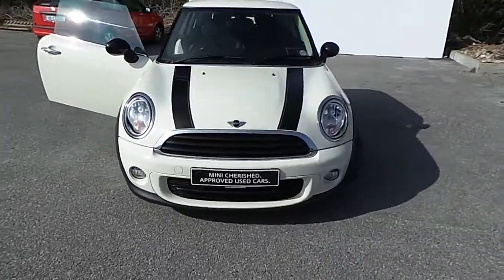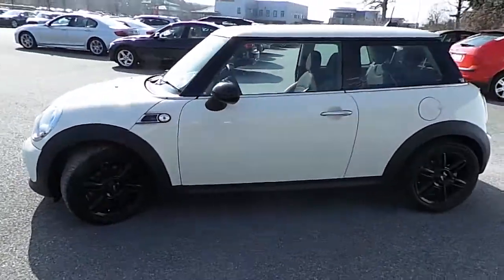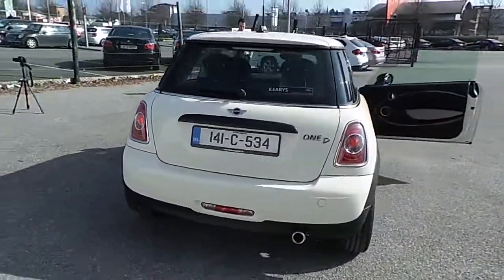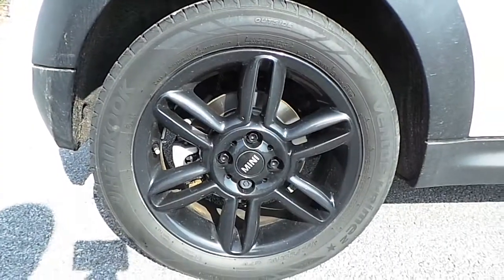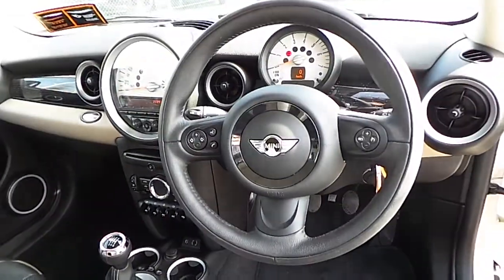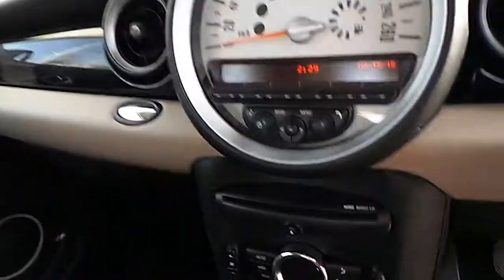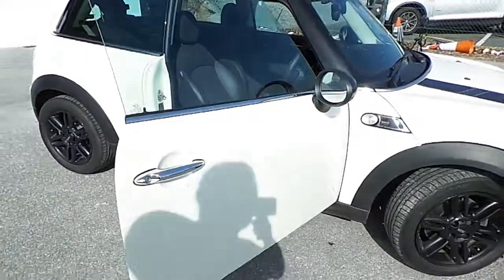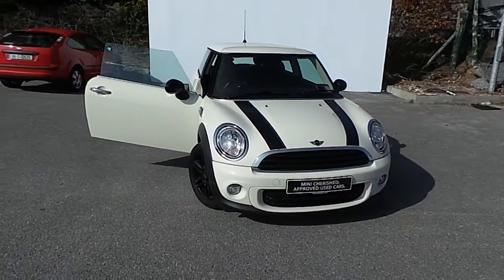141C534 - 141C534 BMW MINI One D Baker Street Hatch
Here is a video of our 141C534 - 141C534 BMW MINI One D Baker Street Hatch. Please contact Paul OHalloran to arrange a test drive today. Kearys BMW 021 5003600